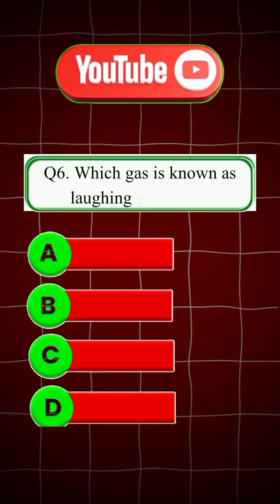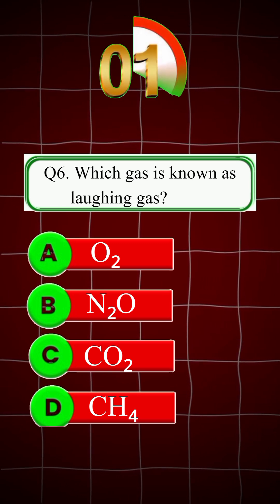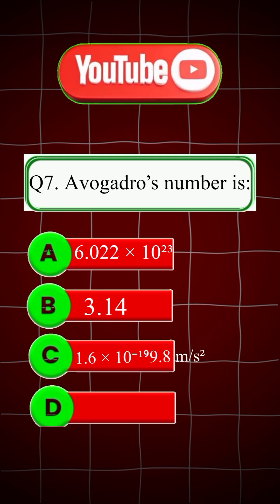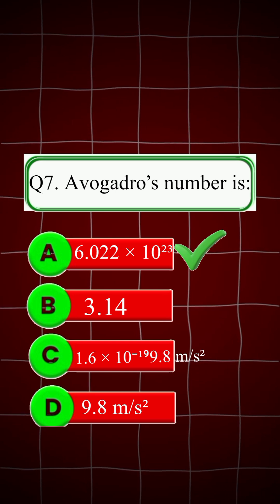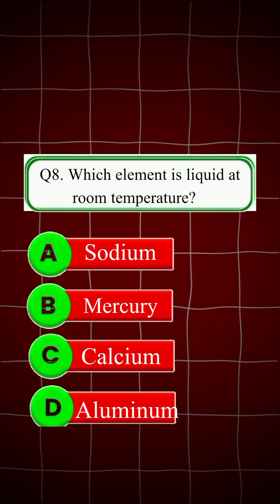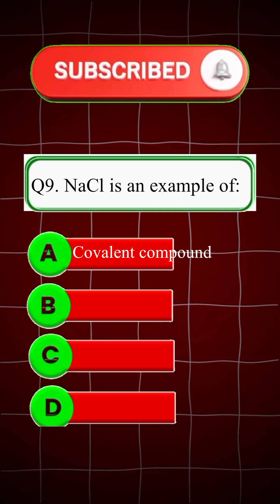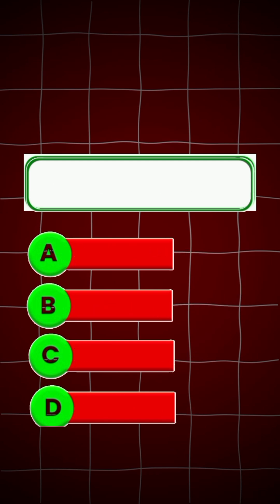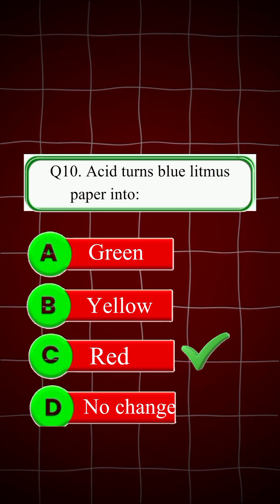"Top 5 Chemistry MCQs | Test Your Knowledge | Quizz Vibe"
Welcome to Quizz Vibe 🔥
In this video, we challenge you with Top 5 Chemistry Multiple Choice Questions with answers. A quick and fun way to test your brain and improve your science knowledge.
Perfect for:
✔️ Students preparing for exams
✔️ Competitive test practice
✔️ Science quiz lovers